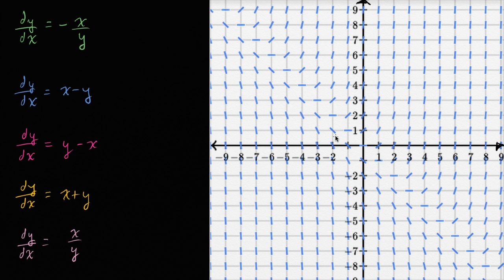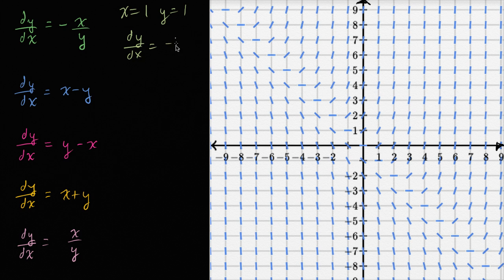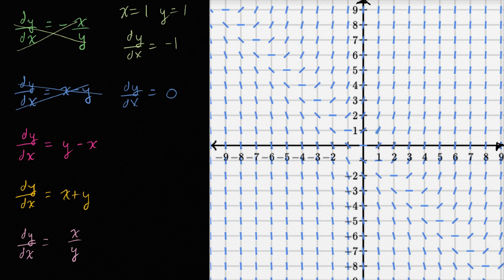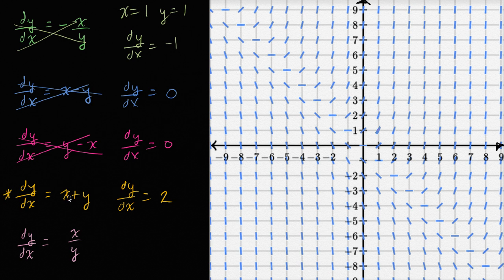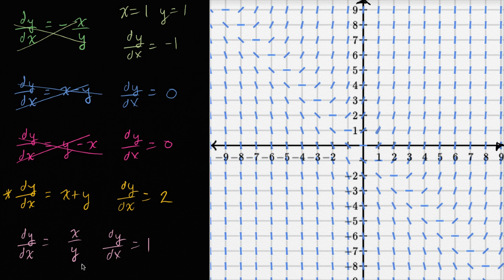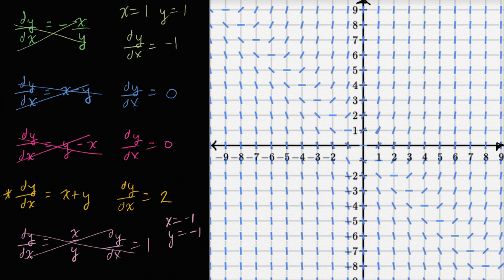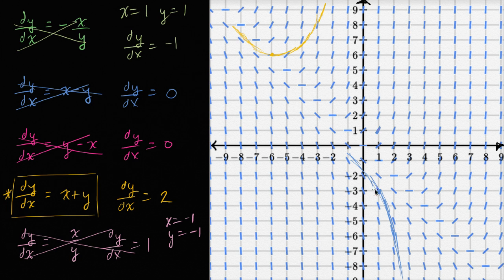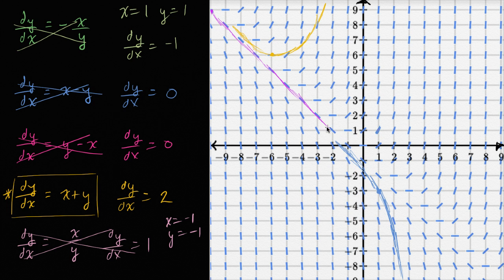Differential equation from slope field | First order differential equations | Khan Academy